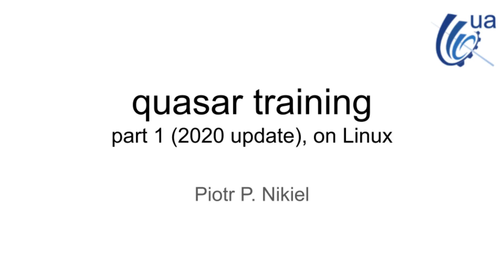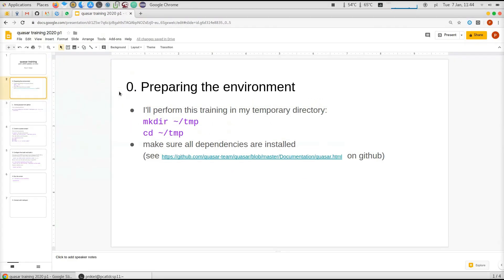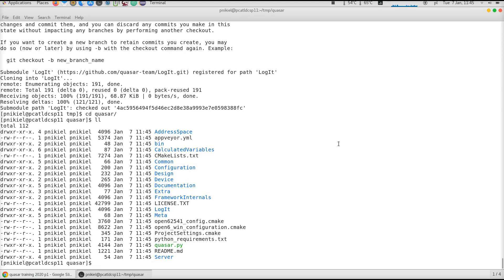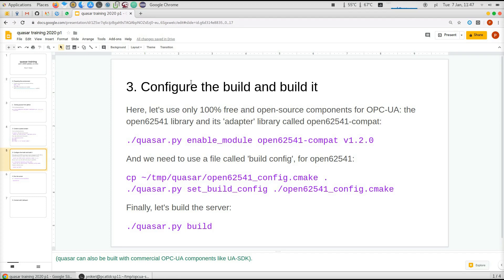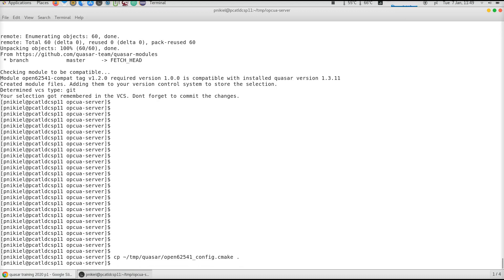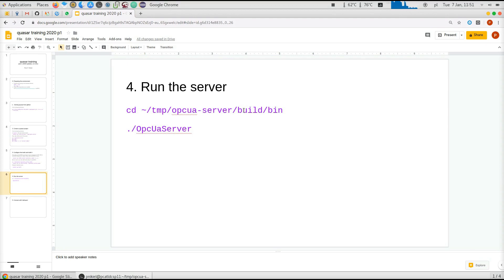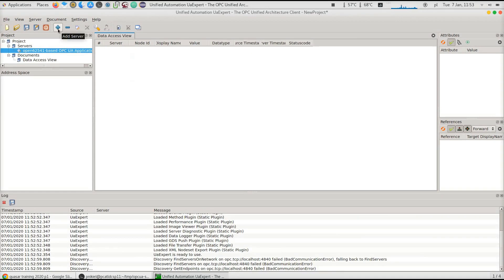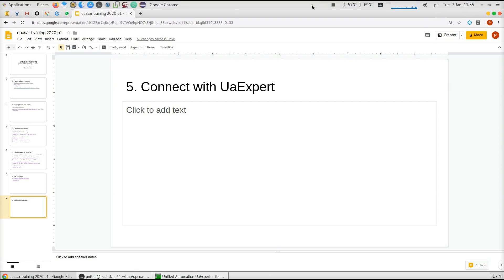Quasar OPC-UA Training (2020 update) part 1: creating projects, building, connecting with UaExpert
IMPORTANT: this video uses quasar 1.5.0.

For the moment (January 2021) the recommended versions are:
* tag of quasar: v1.5.0,
* tag of open62541-compat: 1.3.6

I'd prefer to keep the info as text annotation but unfortunately YouTube removed that feature a while ago (what a shame...)